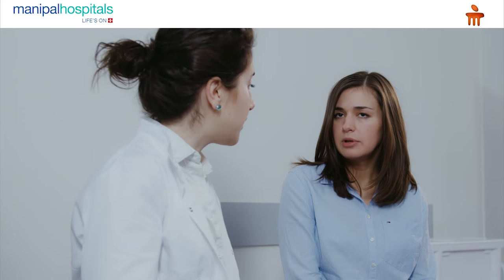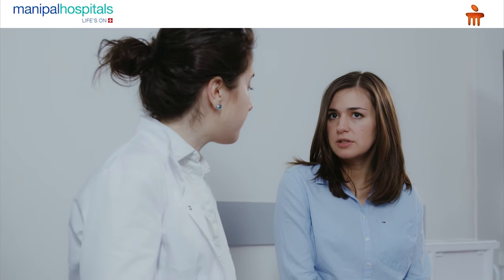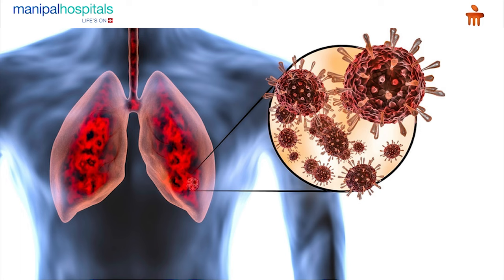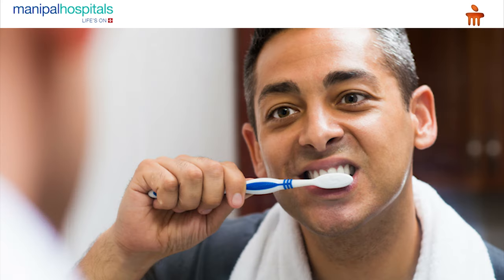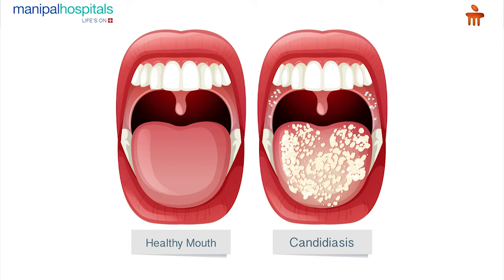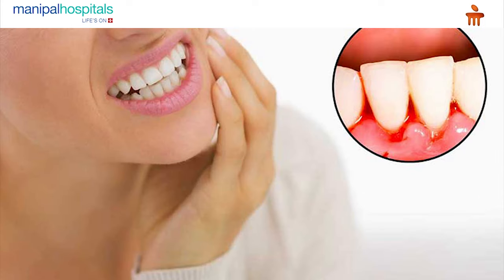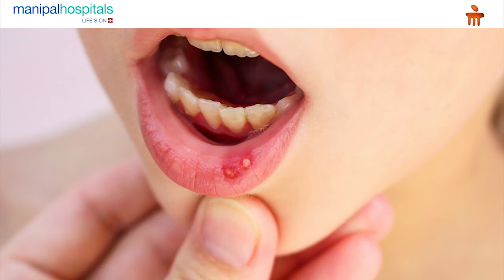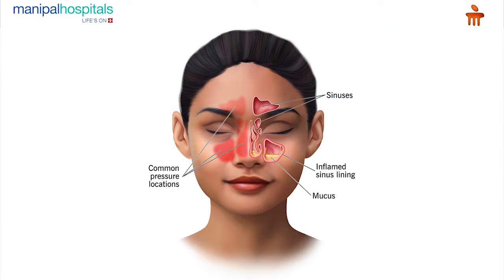Halitosis- Cause and Tips - Dr. Harika Uppalapati | Manipal Hospital Vijayawada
In this video, Dr. Harika Uppalapati, Consultant - General Physician, Manipal Hospital Vijayawada, discusses the causes of bad breath and provides practical tips to address it effectively. Watch the video to know more.